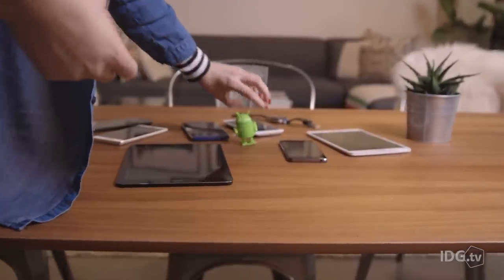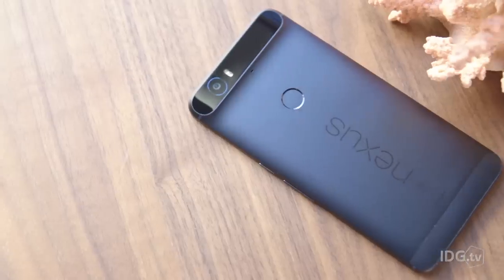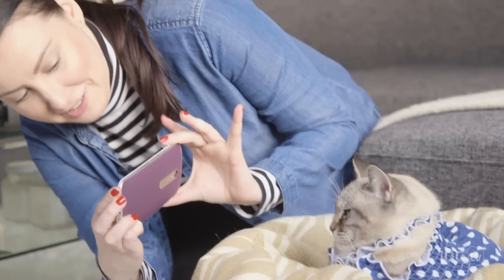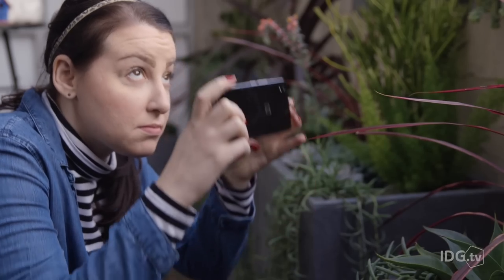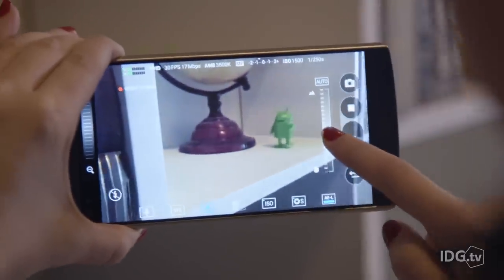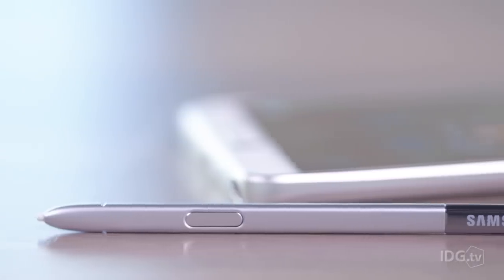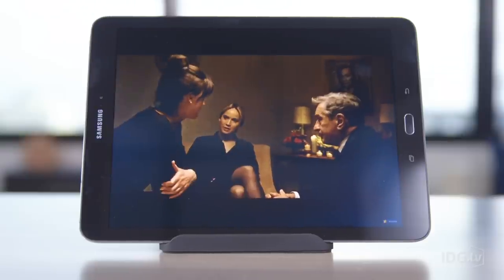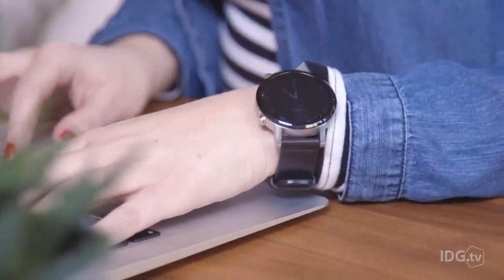Best Android phones, tablet, and smartwatch of 2015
Flo Ion  dishes on the top Android devices from 2015. Including the Huawei's Nexus 6P, Samsung's Tab S2 and Galaxy Note 5, LG's V10, Motorola's Moto X Play, OnePlus X, and Moto 360.

VP, Video Programming: Kyle Kramer
Video Producer: Olivia Speranza
Video Director: Daniel Masaoka
Video Director: Kyle Maack
Video Editor: Kyle Maack